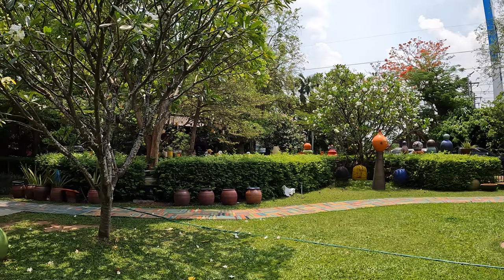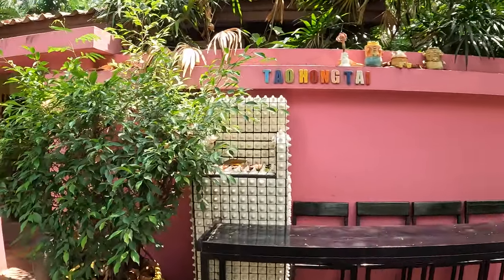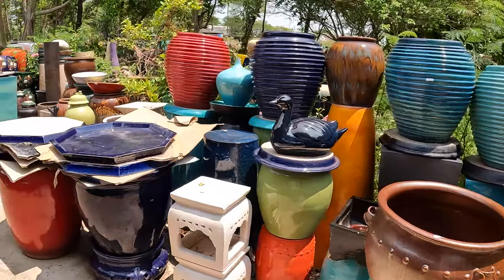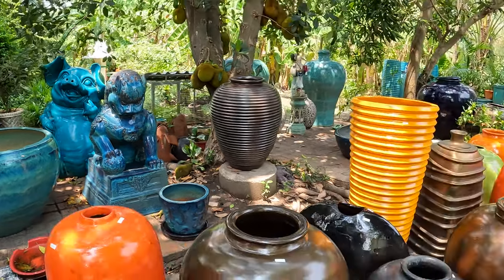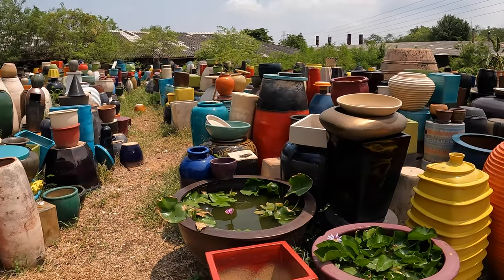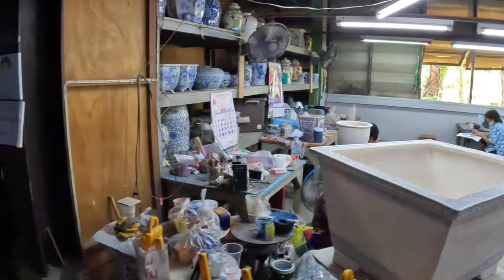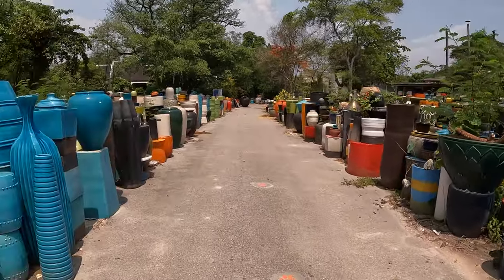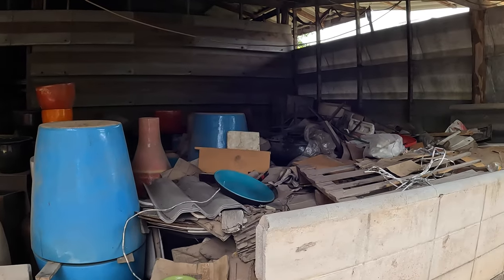Home of the Dragon Jar. Tao Hong Thai Ceramic's .Ratchaburi .May 2022. [4k]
A quick tour of the Tao Hong Tai Cermacis factory and museum in Ratchaburi...the home of the original Dragon Jar. Now this factory has branched out to produce Ceramics for Export and also undertake private work. A vast area of really stunning pieces of work. A great place to visit ...view the art pieces and take a coffee in the on site shop